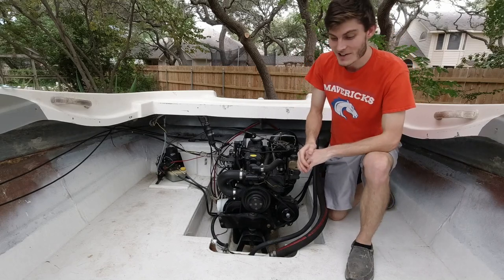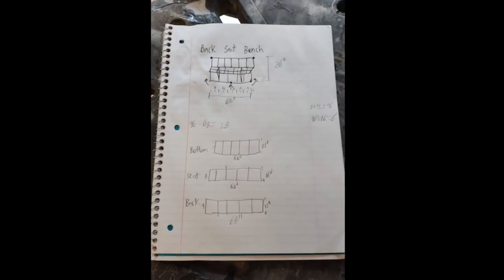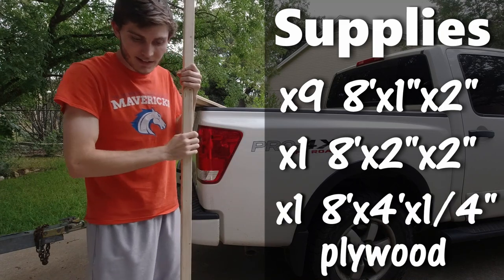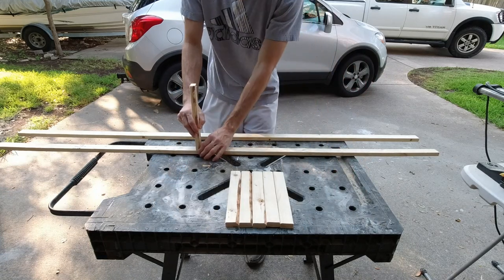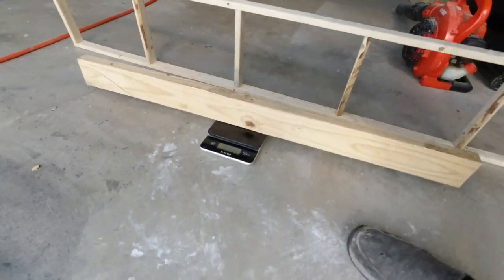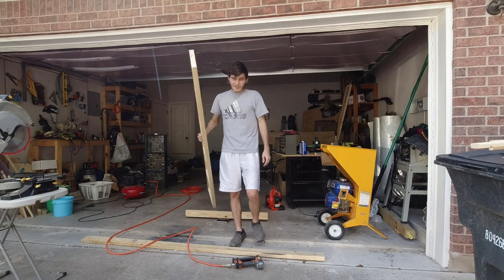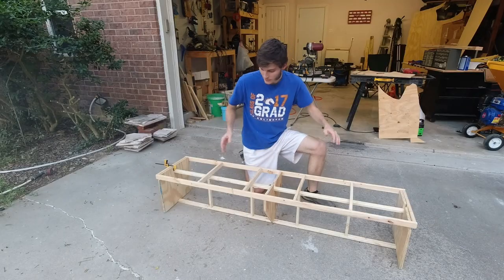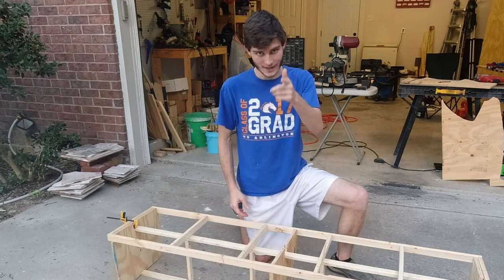Bayliner Boat Restoration - Back Seat Rebuild - Part 1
Find out the back seat design I decided on for my boat!

Boat Info: 1998 Bayliner Capri 1850 LS
Engine Info: Mercruiser 3.0L Engine Inboard / Outdrive (I/O)

Song: Call The Shots - Slynk